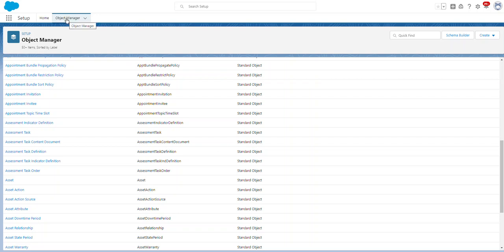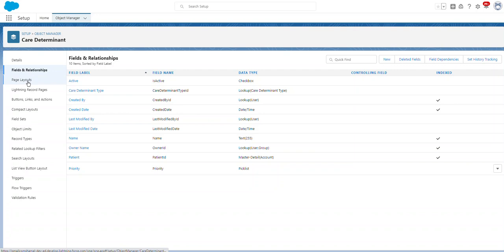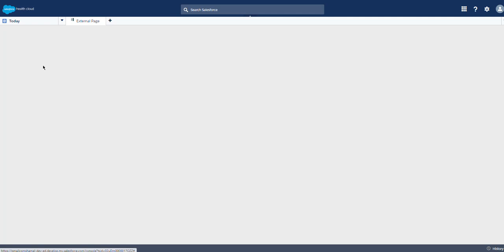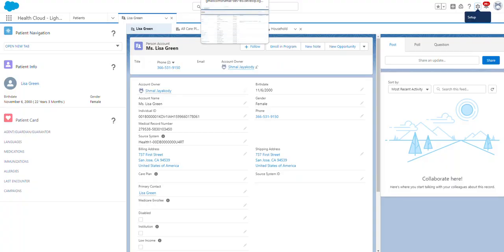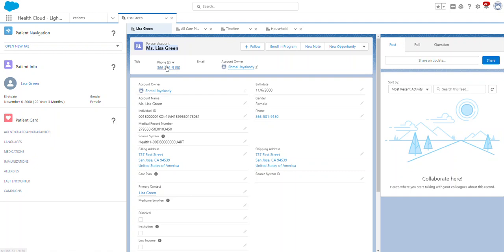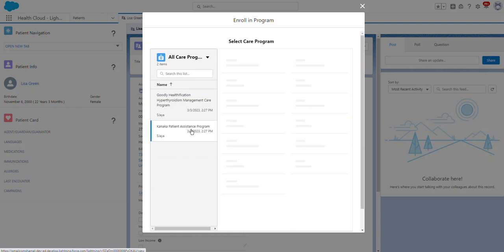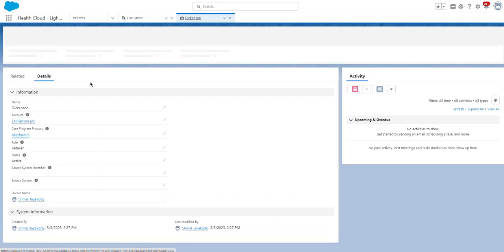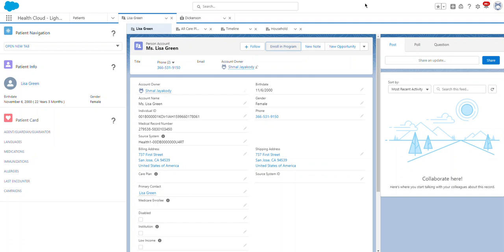Salesforce Health Cloud